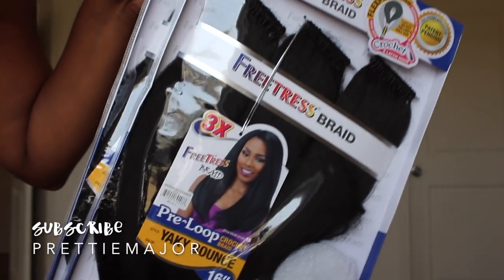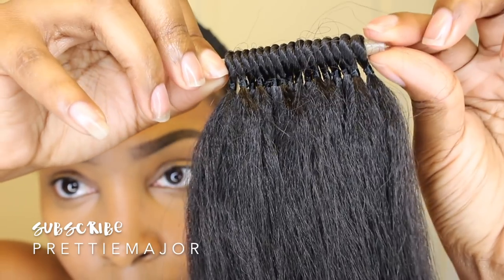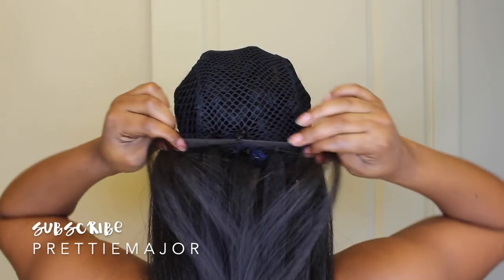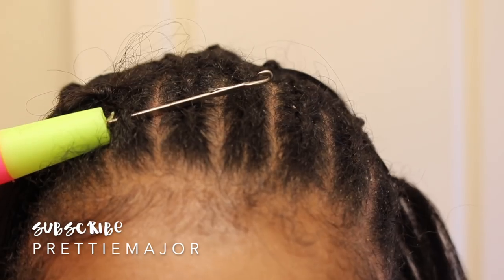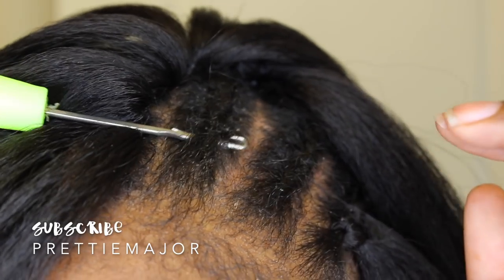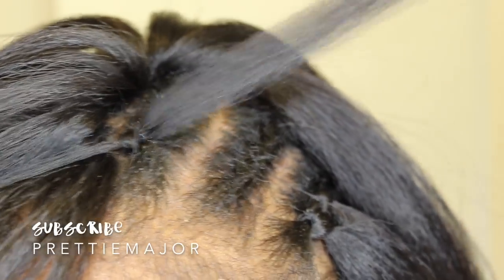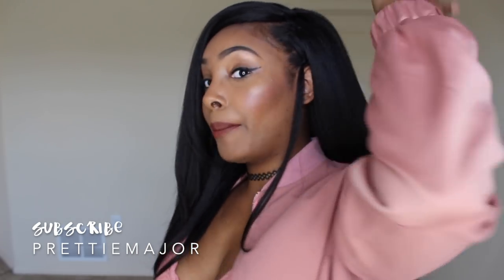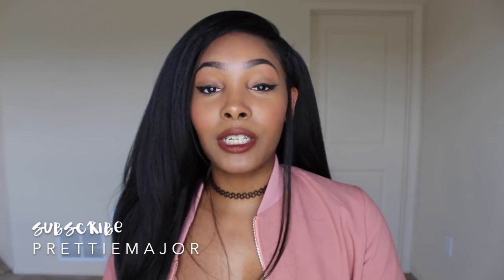Sew in or Naw?| Freetress Yaky Bounce 3x Flexi lock Pre-Loop Straight Crochet Hair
This is Yaky Bounce straight Crochet Hair by Freetress!! I got the hair in the color 2 and it is 16 inches. I was sent 3 packs of 3 and used about 2 1/2 packs of hair or about 6 1/2 of the seperate "bundles".

Anything you want- Sevyn Streeter

Kapri is a youtuber bringing you everything from wig reviews, natural hair, tutorials, hauls and ao much more. She is an Army wife and mother of two! She started her channel out of pure boredom after moving away from family and starting her life with her hubby and newborn.
★Age:25 (DEC.8th)
★How do you film: Canon t3i with 18-55mm lens
★How do you edit: iMovie
★Where am I from: Originally Chicago!! Currently in SC